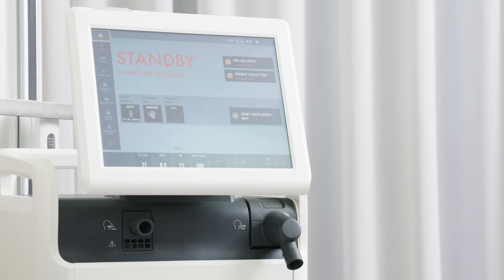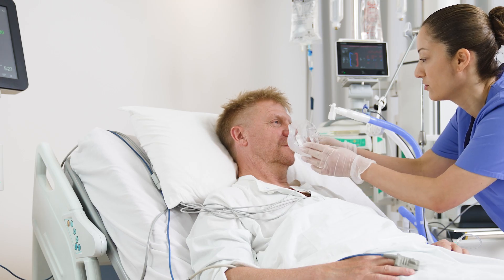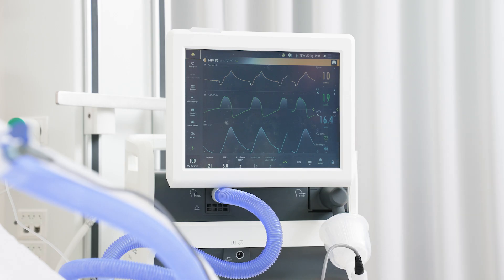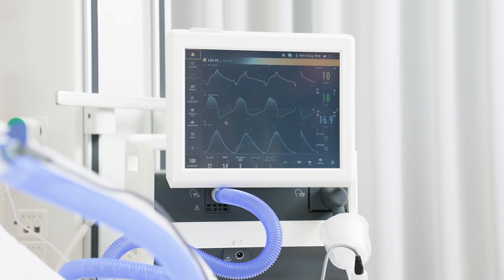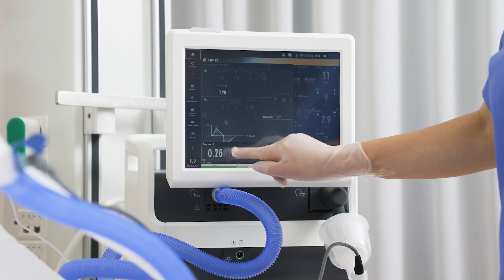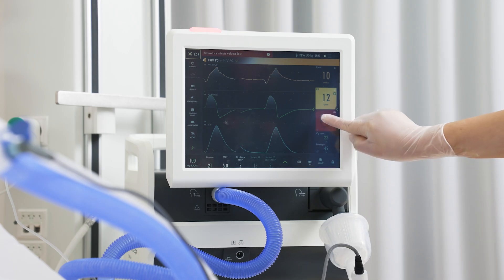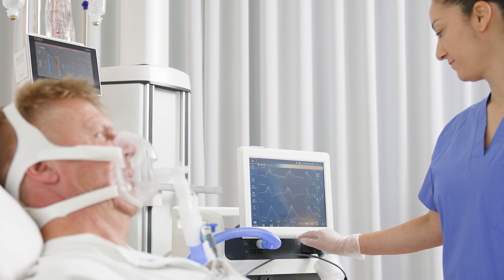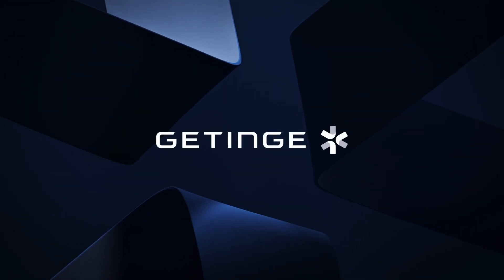How to get started using Non invasive ventilation on the Servo-air ventilator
This is a training video giving you an introduction on how to get started using Non invasive ventilation (NIV) on the Servo-air ventilator (Servo-air v4.4). The video covers the following topics: NIV Pressure Support, User interface, Change mode settings, End inspiration, Insp. Rise time and Alarm handling.